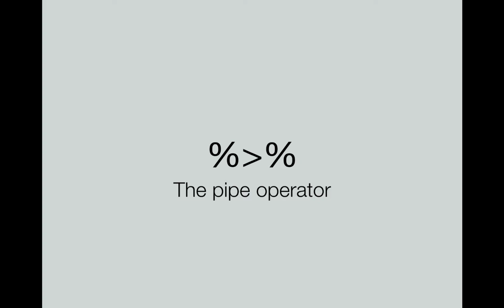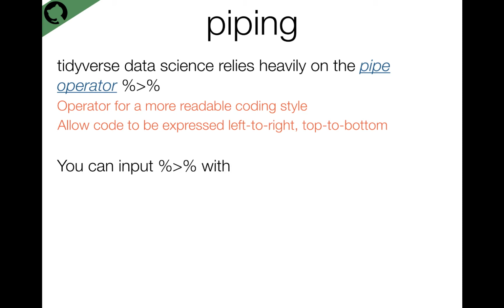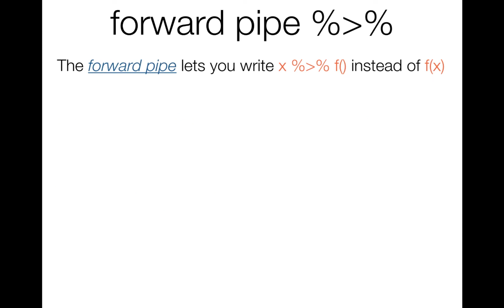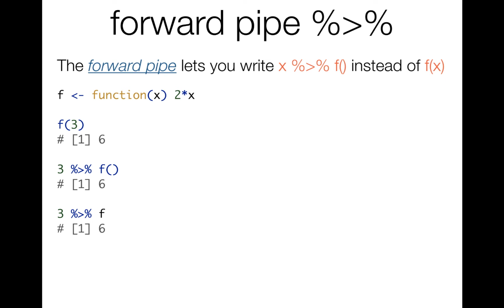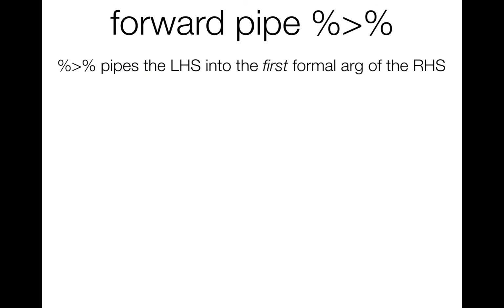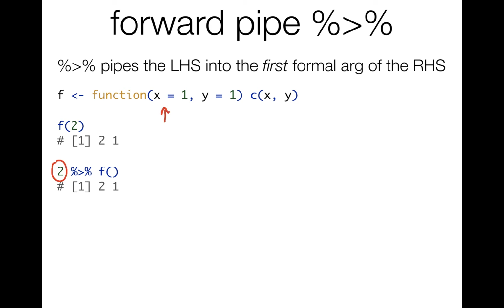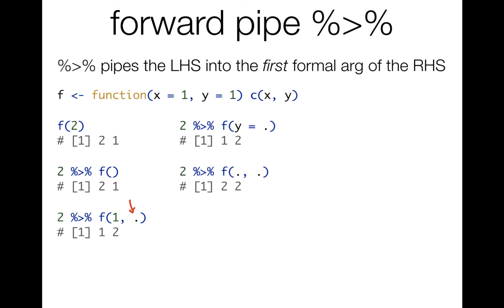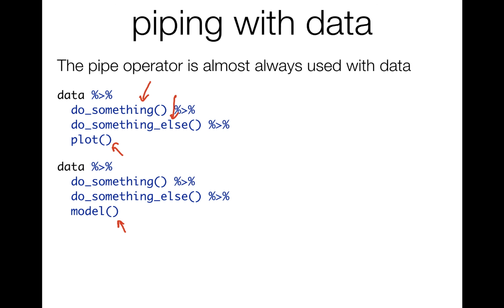3 The pipe operator